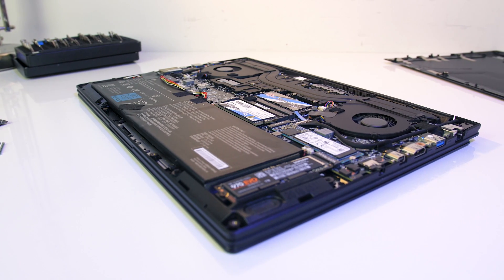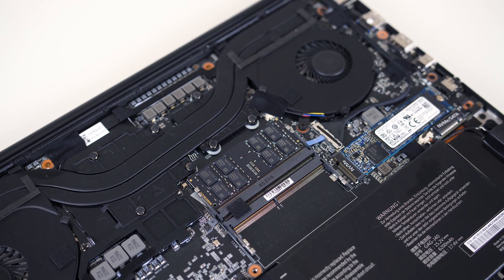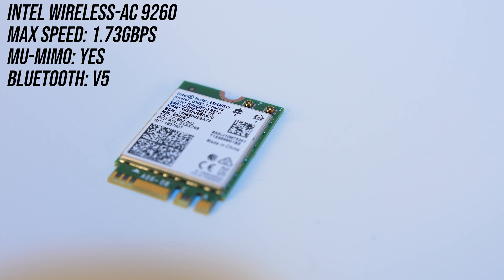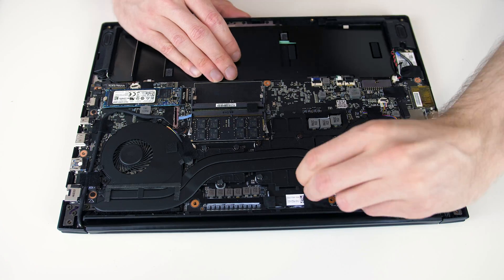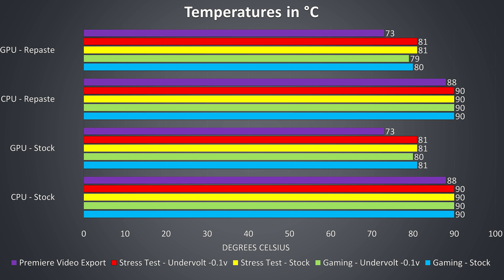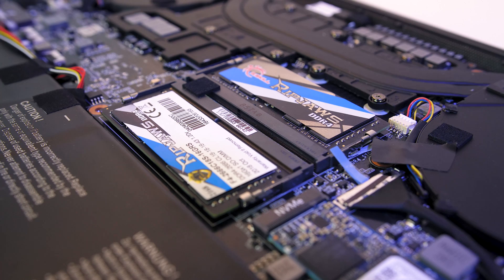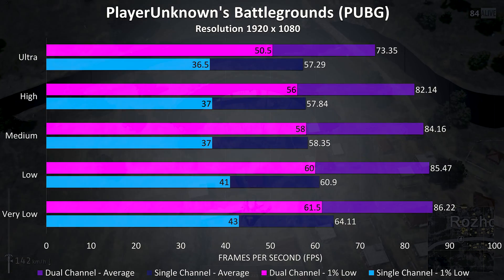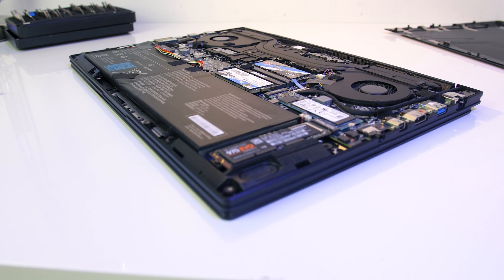Upgrading the Gigabyte Aero 15x Laptop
I’ve upgraded my Gigabyte Aero 15x laptop and will go through the full process here, showing what I’ve done, the hardware I picked and explain why. I’ll be repasting the CPU and GPU with thermal grizzly kryonaut and covering temperatures and performance before and after the repaste, adding in a new M.2 SSD, upgrading the WiFi card, and upgrading the memory from single channel to a dual channel configuration.

Here are the parts that I bought for the upgrade:
2x G.Skill Ripjaws 16GB DDR4 2666 memory (do not buy two of these, as listed in the video two do not seem to work, despite Gigabyte’s support documentation claiming otherwise): F4-2666C18S-16GRS
Samsung 970 EVO
Thermal Grizzly Kryonaut
Intel Wireless-AC 9260
ArctiClean Thermal Material Remover
iFixit driver kit I use for opening laptops

Someone else reported the same results using the exact same memory configuration I had here, there are some other suggestions for RAM that is actually compatible too (such as HX426S15IB2K2/32)